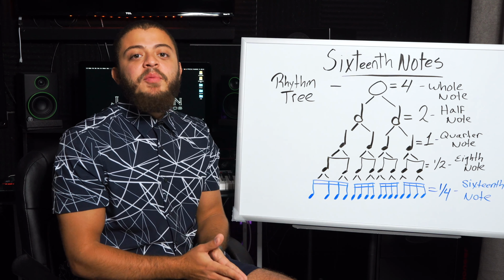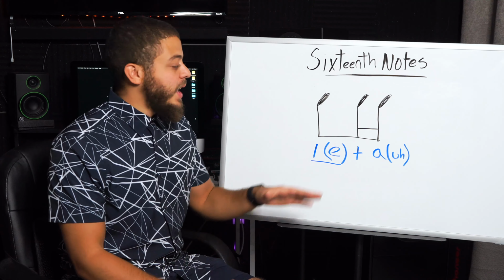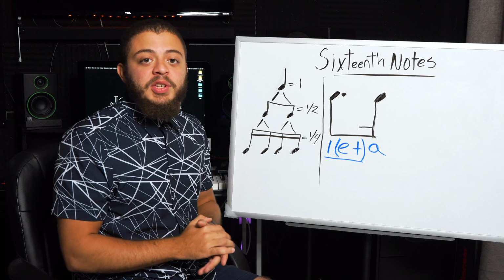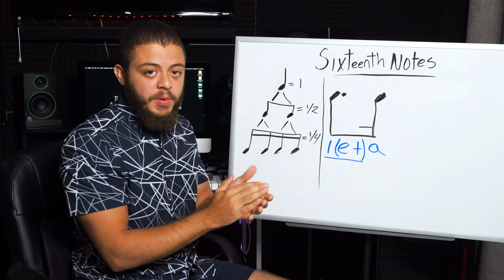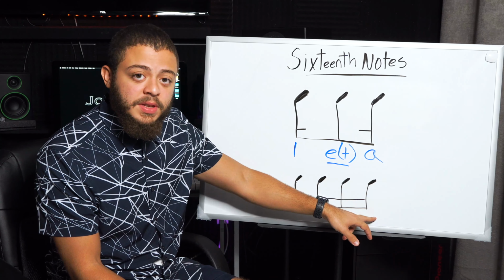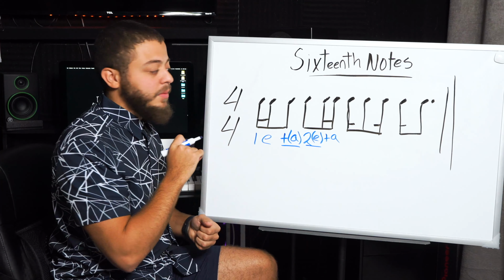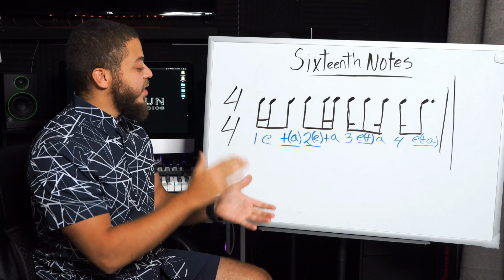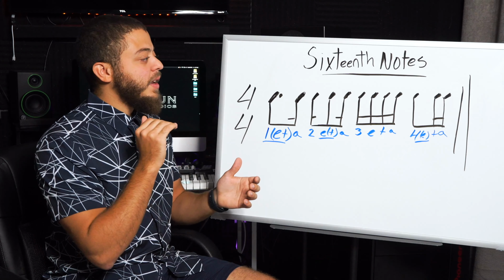How To Count Sixteenth Notes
Sixteenth notes are very common in music all around and it's important to be able to identify them.